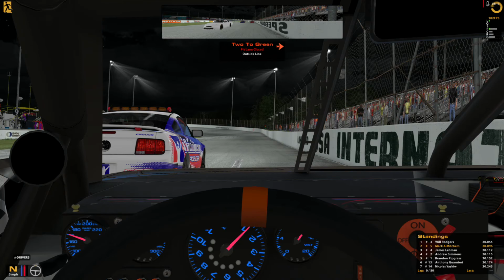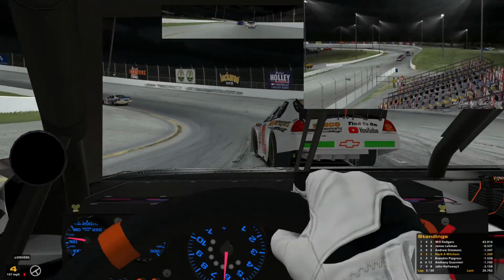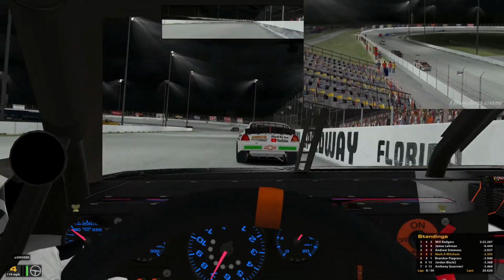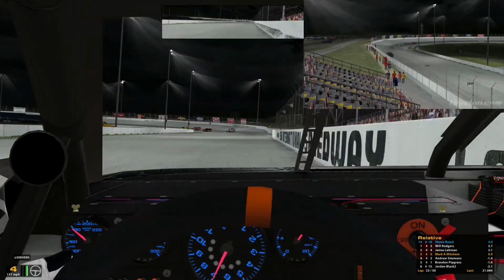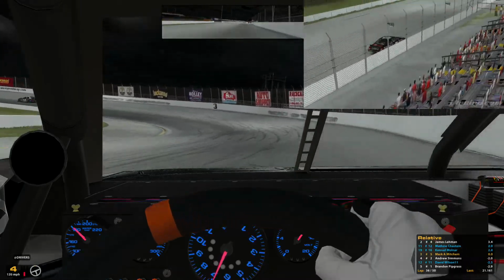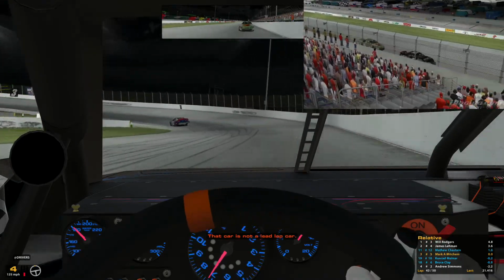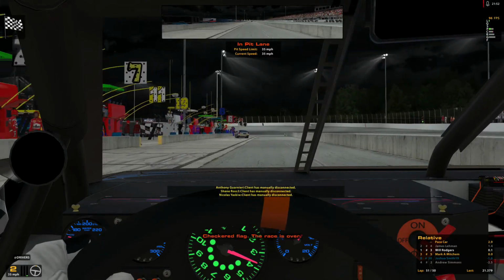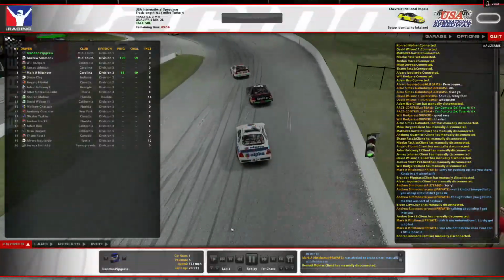Could My Luck Finally Be Turning ! - National Series @ USA - S1 W9 R1 2018 - IRacing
50+ Race Cars
70+ Tracks
iRacing is Simracing

iRacing is the leading online racing simulation. Developed from the beginning as a centralized racing and competition service, iRacing organizes, hosts and officiates races on virtual tracks all around the world. In the fast paced world of esports,  iRacing is a one stop shop for online racing. We utilize the latest technologies to recreate our ever expanding lineup of famed race cars and tracks. All of the painstaking details add up to a robust lineup of cars and tracks that are virtually indistinguishable from the real thing – giving sim racers unmatched immersion when they take the green flag in our online races.

The next generation of simracing software is used by professional drivers and casual gamers alike. Although iRacing is a racing simulator at heart, the value as a training tool can’t overshadow the thrilling racing experience that awaits gamers looking for an esport driving experience unlike any other. Whether you are looking for the best online racing competition or prefer to compete against yourself and the clock, iRacing has you covered. To get started, all you need is a computer, controller and a broadband internet connection. Join the tens-of-thousands already racing in our community.

Car Mechanic Simulator 2018 also includes car auctions where old cars are available for resale or purchased for your collection. With the inclusion of photo-mode, you can take stunning before and after photos, and the game’s infinite number of randomly generated missions will keep you more than busy (and dirty).

Each mission offers its own unique challenge of varying difficulty and time constraints to meet. If additional and extra tools are needed, they available for purchase. You can eventually upgrade your garage to include specific equipment such as lacquer sprayer or a parts warehouse.